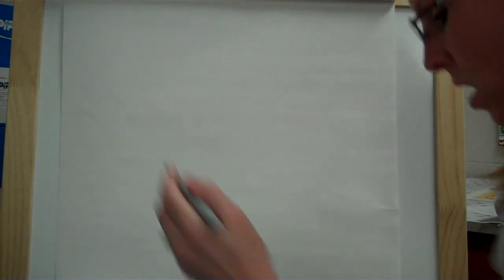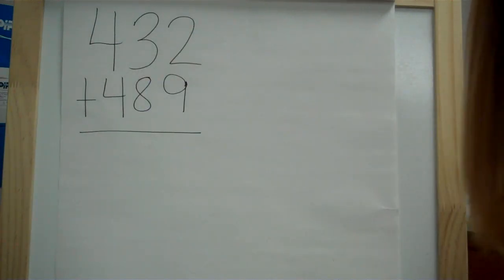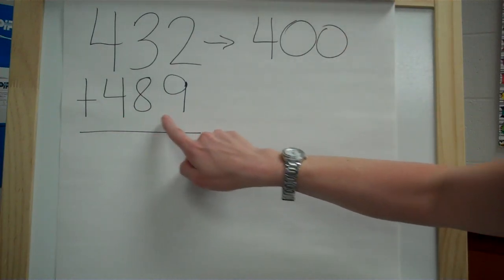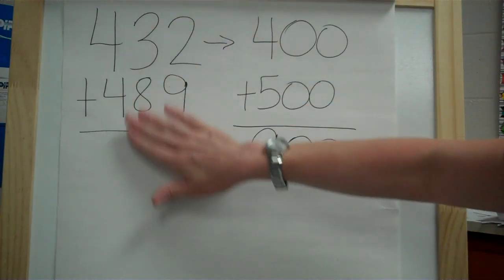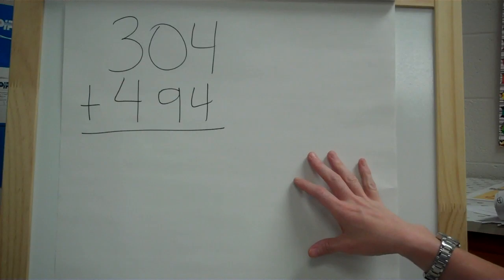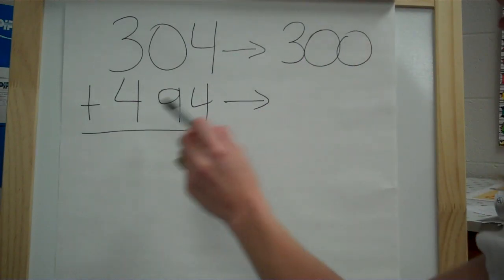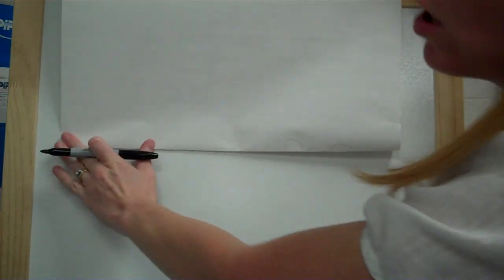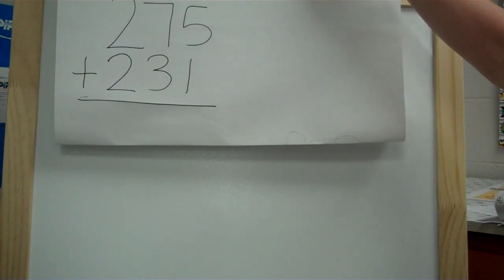Rounding to Estimate Sums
Third grade math